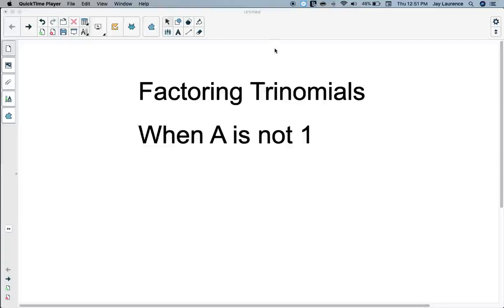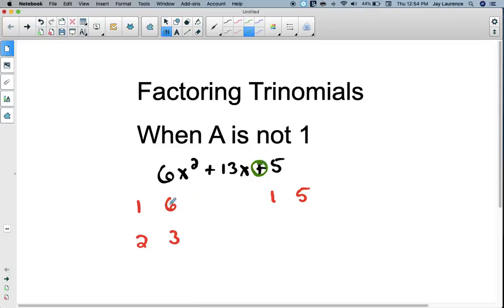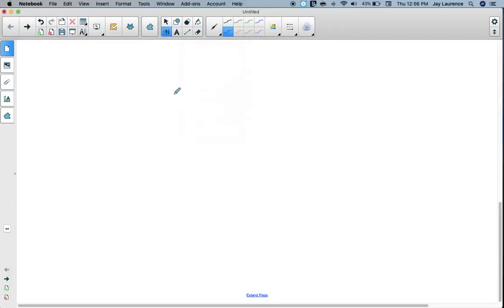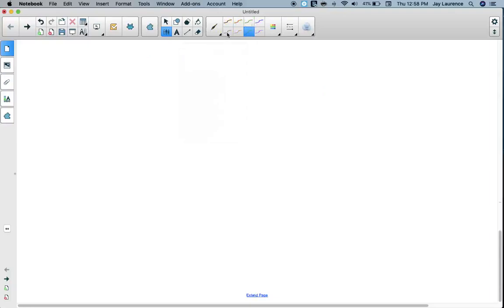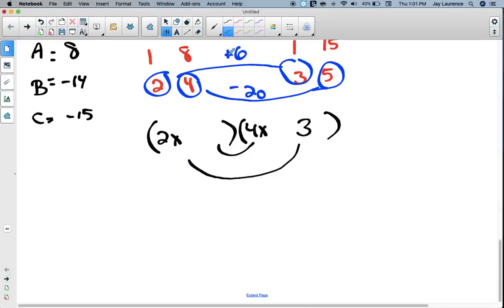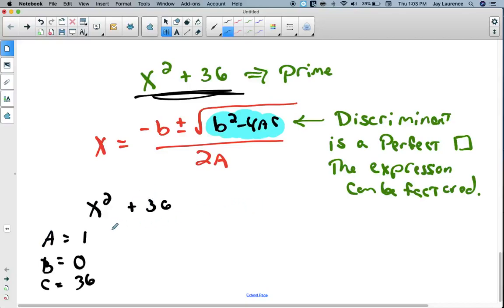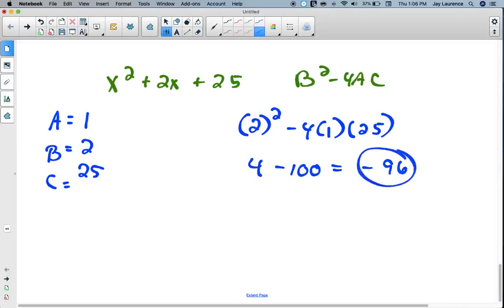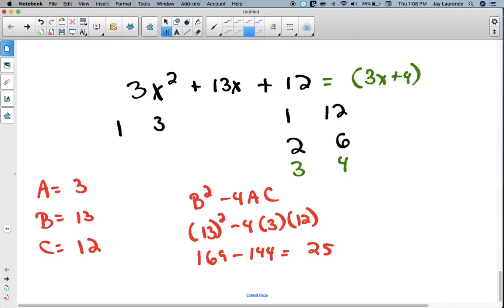Factoring Tris when A is not 1